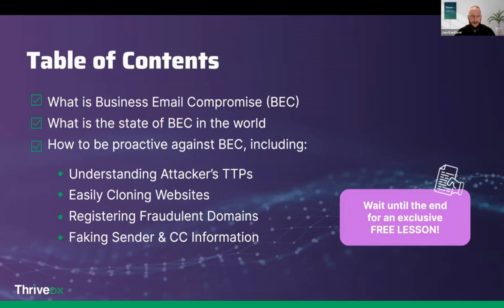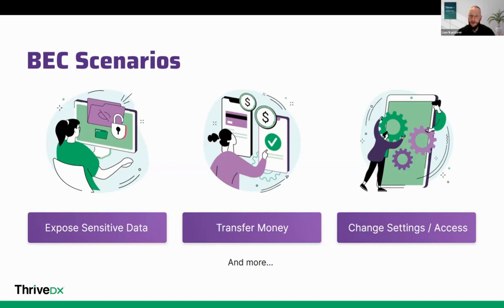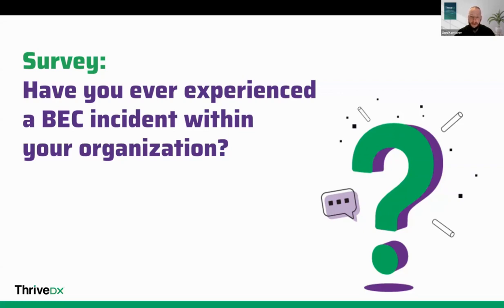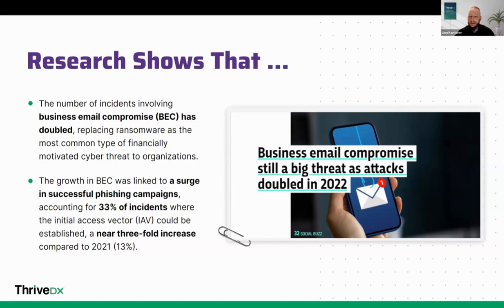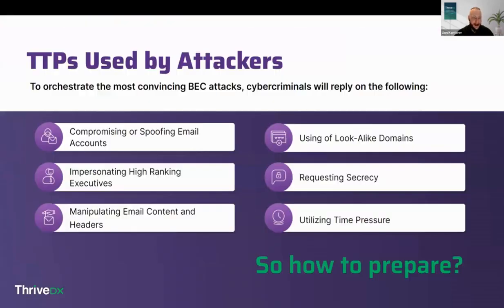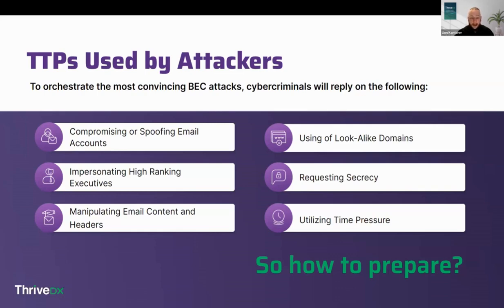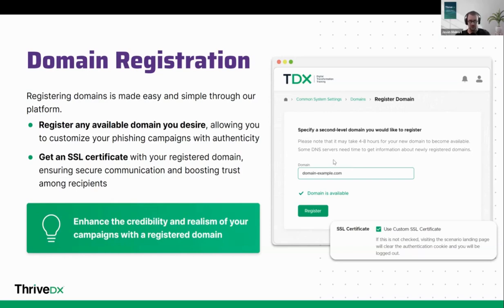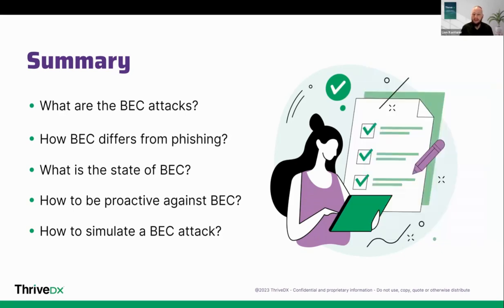Cybersecurity in Cloud Computing - Safeguarding Against Business Email Compromise BEC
What it is and what you can do to counter it.